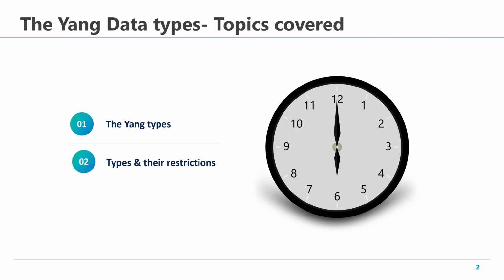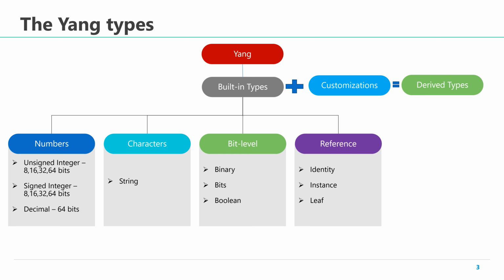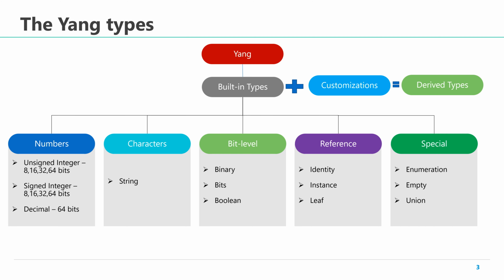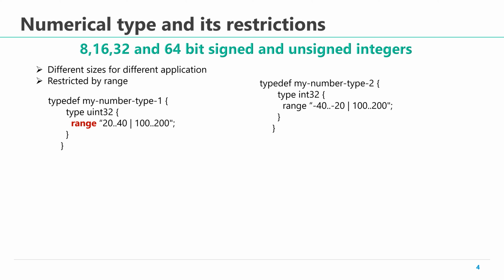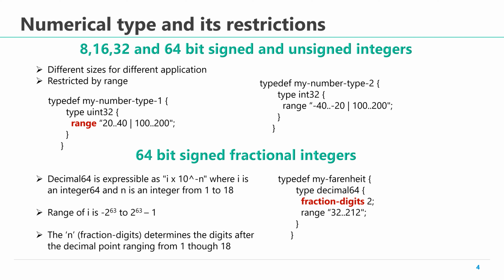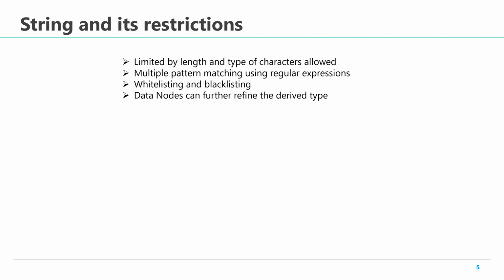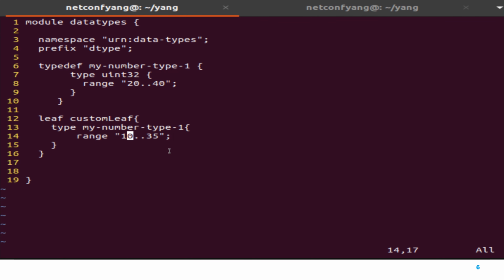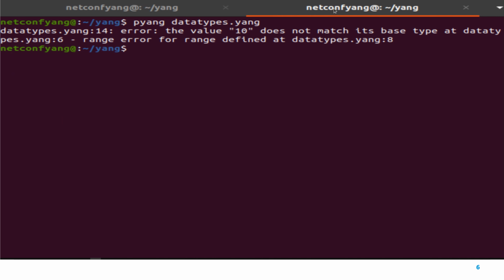Yang #4 Data Types - Part 1 - Numbers and Characters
Yang #4 Data Types